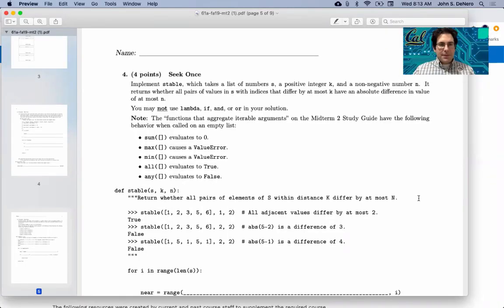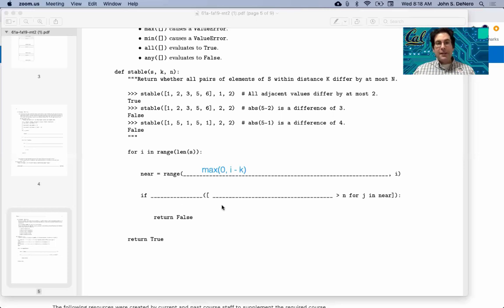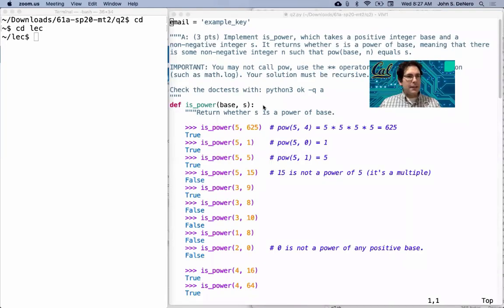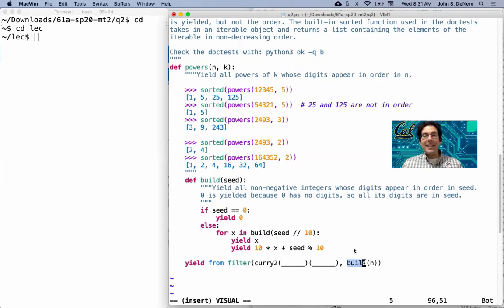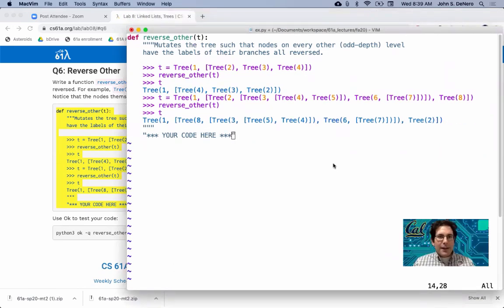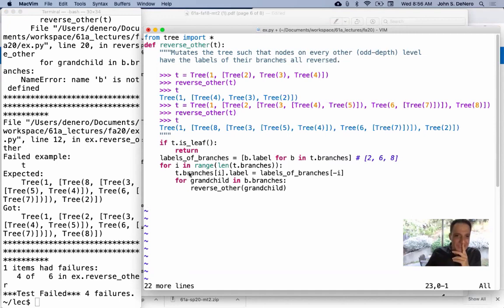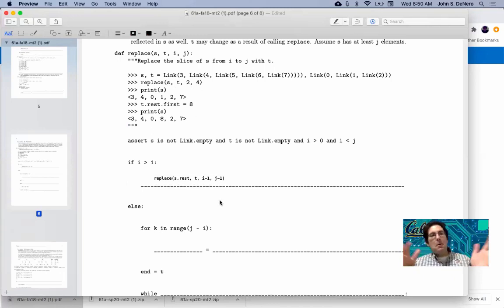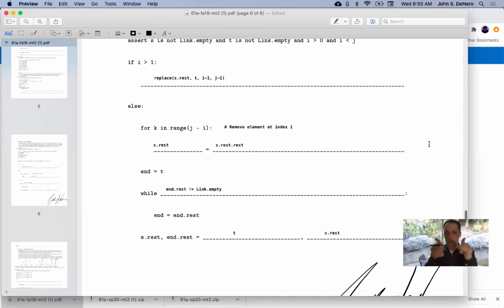61A Fall 2020 Lecture 23 Q&A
00:03 Fall 2019 Midterm 2 Question 4
07:52 Is there a good way to practice thinking logically?
10:30 Spring 2020 Midterm 2 Question 2(b)
16:20 How do you use a built-in set to perform set intersection efficiently?
18:31 Lab 8 Optional Question 6
25:49 What does super() do in a class that inherits from two different classes?
26:35 Fall 2018 Midterm 2 Question 6